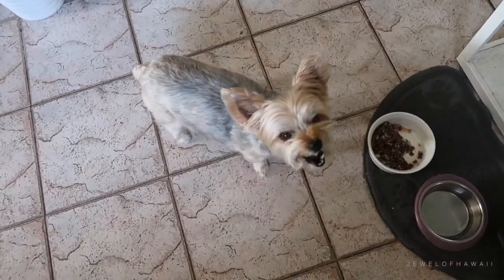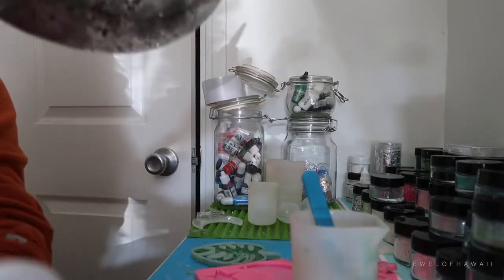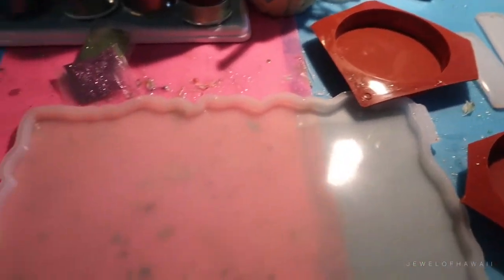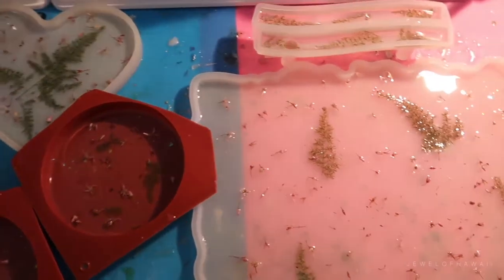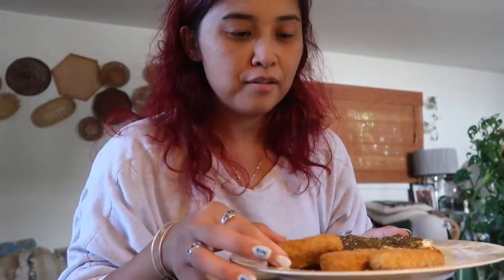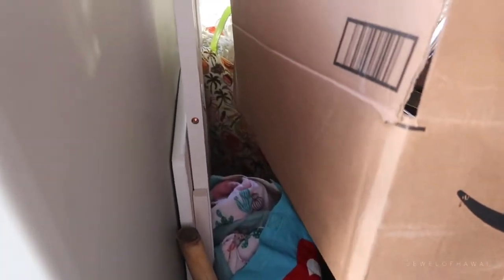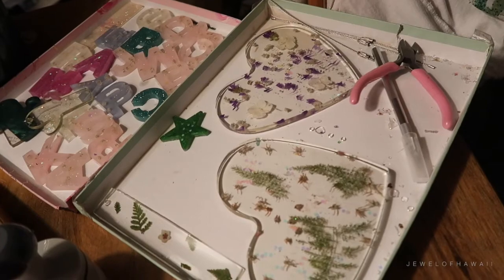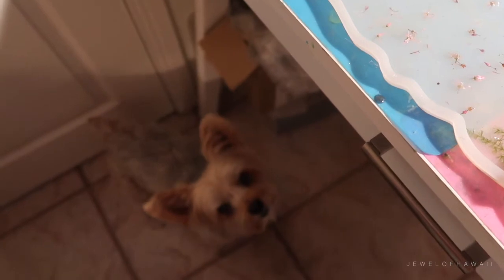Day in the life of Jewelyn: Dried succulent blooms, Prepping for vending + new art | JEWELOFHAWAII